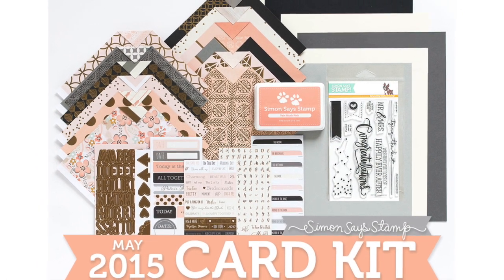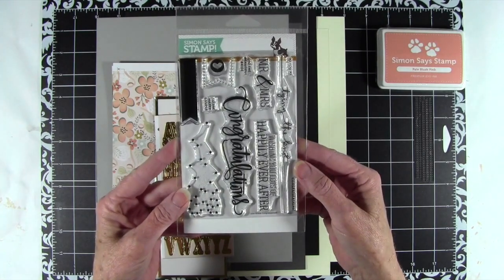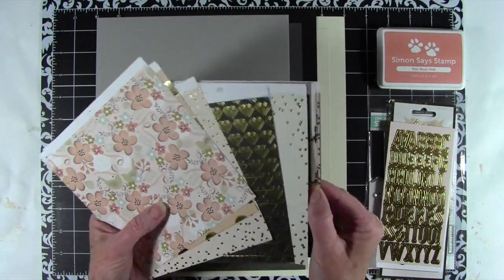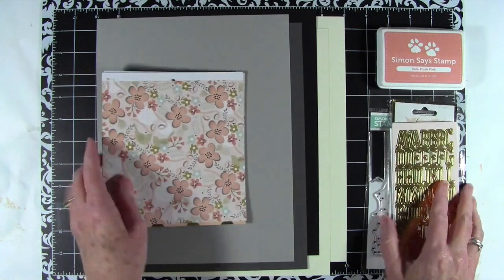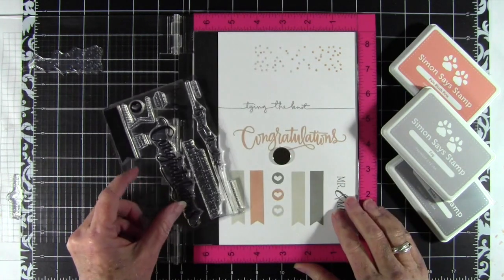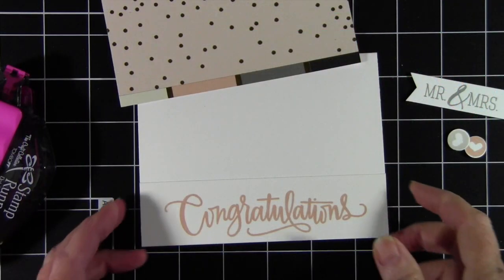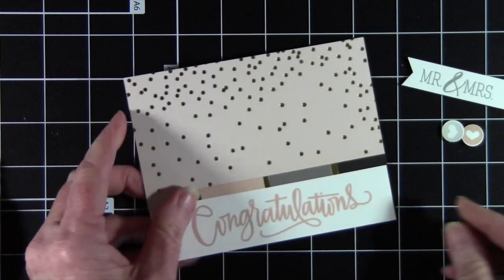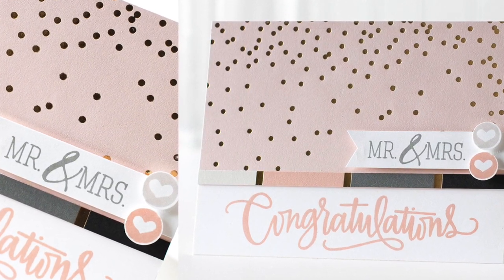Simon Says Stamp May 2015 Card Kit Reveal & Inspiration with Shari Carroll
Shari Carroll reveals the May 2015 Card Kit from Simon Says Stamp.